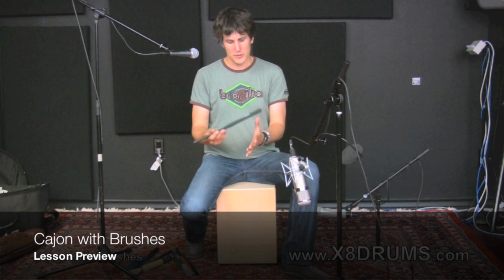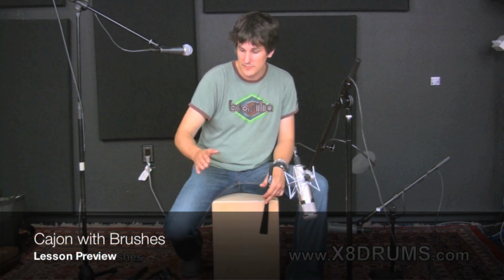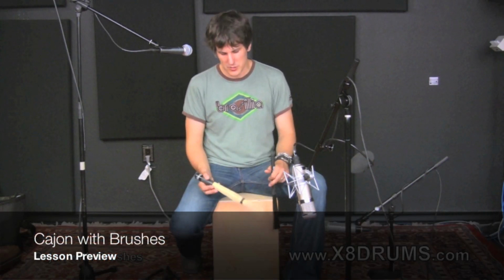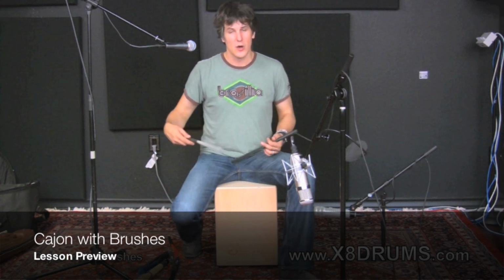Lesson Preview - Using Brushes with Cajon - X8 Drums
New online cajon lesson with Mike Meadows at X8 Drums! In this lesson Mike Meadows shows several ways to incorporate brushes into your cajon performance. He demonstrates this technique using a variety of brushes so you can see and hear the different sounds. Brushes can be really useful because you can take a cajon and add a whole bunch of different textures. You can use a brush in one hand, in two hands, you can have different types of brushes and they can all make different sounds.

 Features

    How to hold the brush
    Rhythms using one hand and one brush
    Up tempo groove with hand and brush
    Sticking: Incorporate doubles either with hands or brushes.
    Accenting: experiment with different volumes.
    Combinations: Using two different brushes
    Types of brushes for bass thud or replacement for your hand
    How to get different sounds from one brush
    How to create various sweeping textures